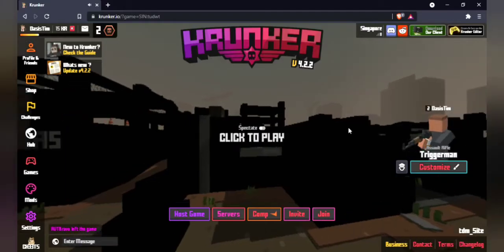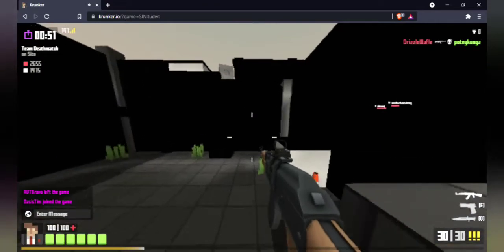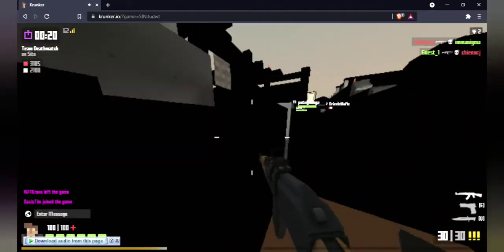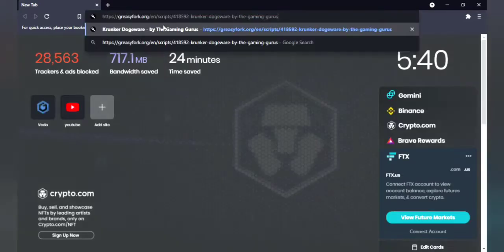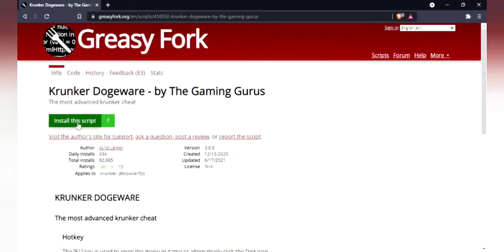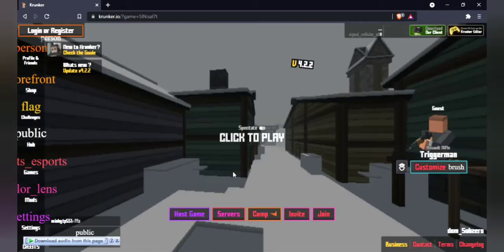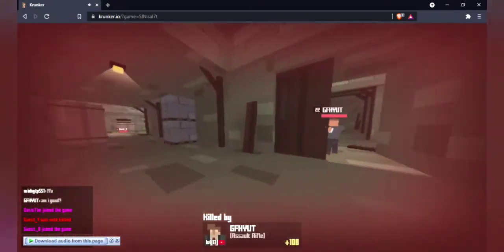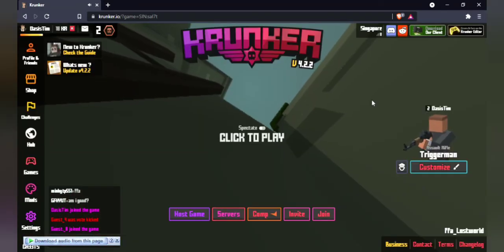How To Hack Krunker.io 100% working hack, Aimbot and Many more.